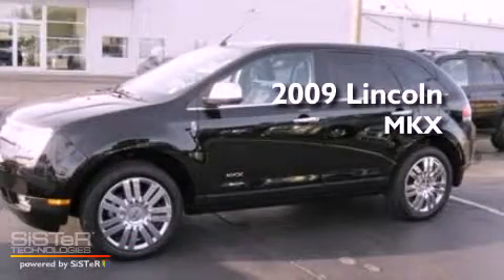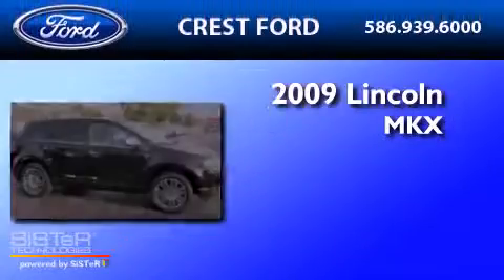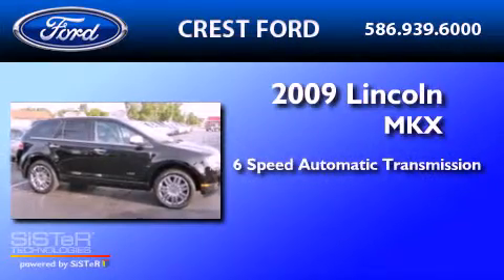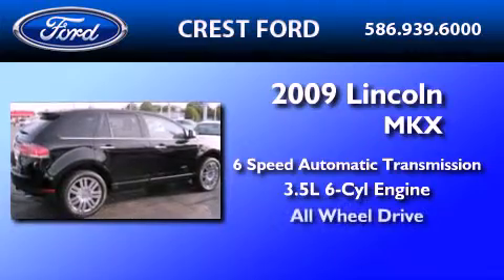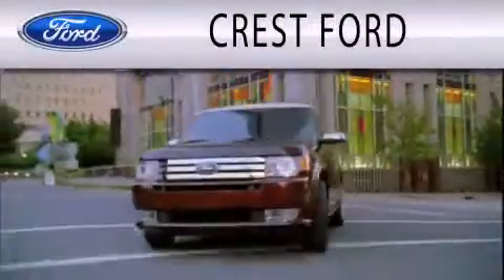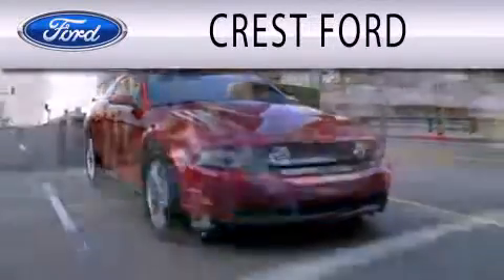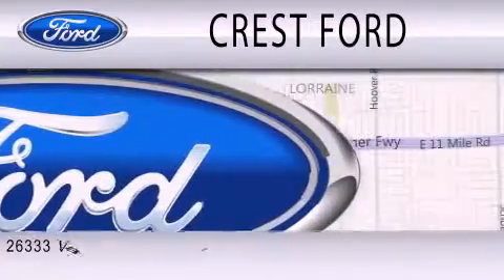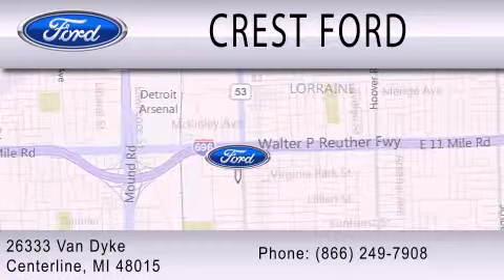2009 LINCOLN MKX MI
Year : 2009
 Make : LINCOLN
 Model : MKX
 Engine : 3.5L V6
 Trans . : AUTO 6SPD
 Exterior : BLACK
 Miles : 24,048
 Interior : CHARCOAL BLACK
 Stock : DF2274L